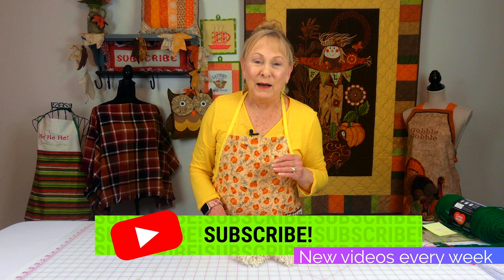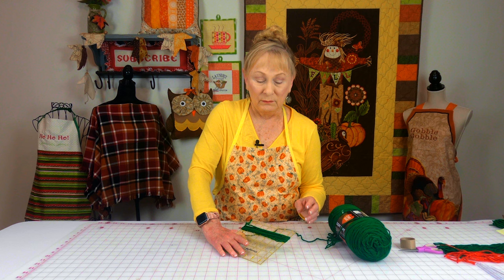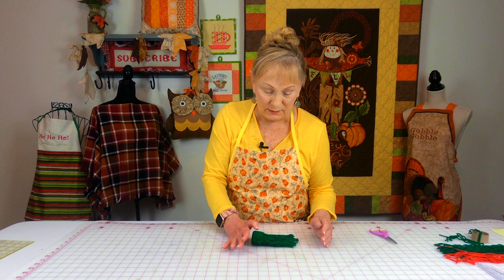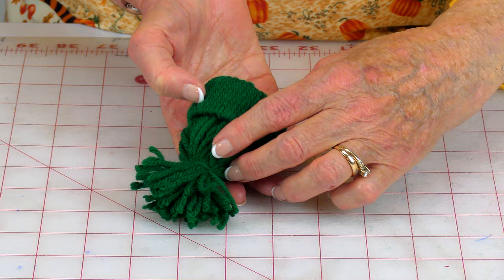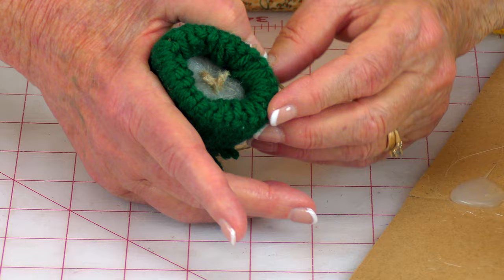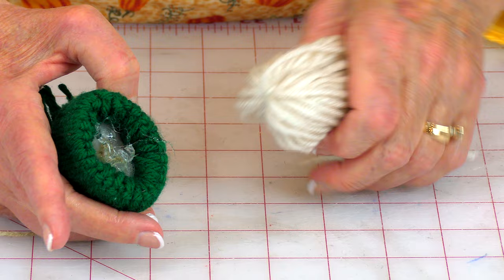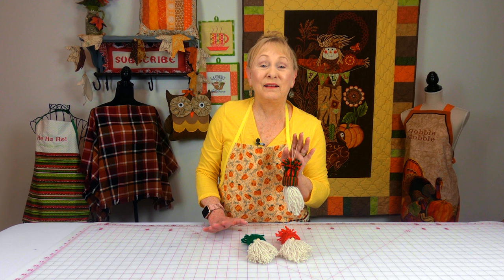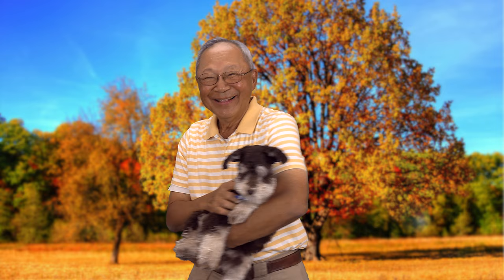Gnome Christmas Tree Ornaments | The Sewing Room Channel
In this tutorial I will show you how to make these really easy and really cute Gnome Christmas Tree ornaments.